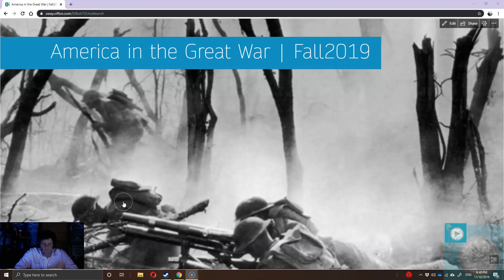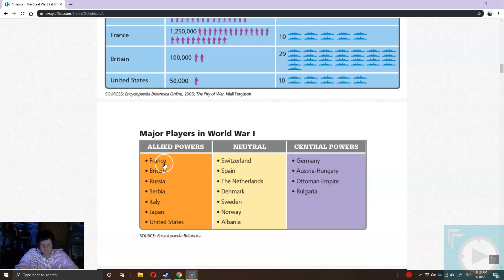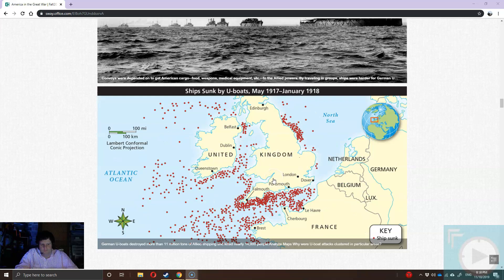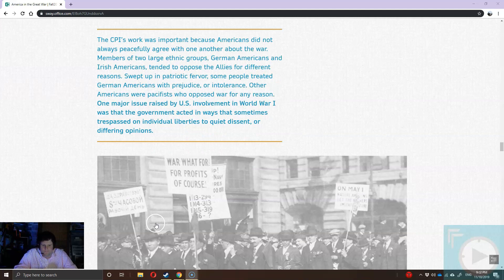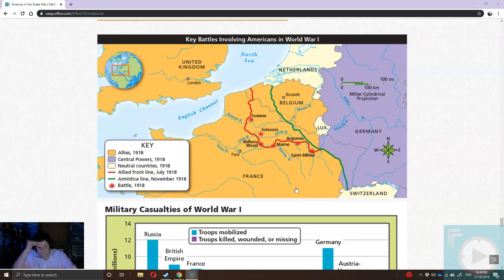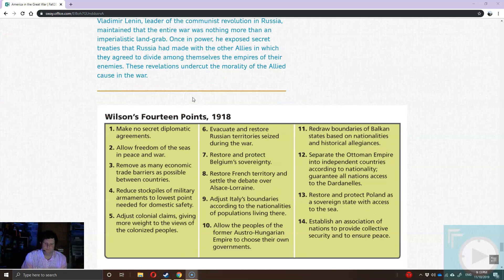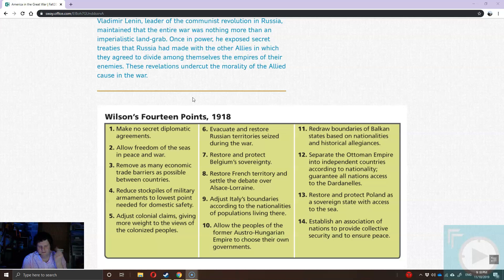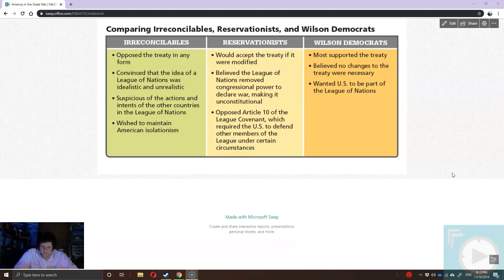American in the Great War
American in the Great War covers 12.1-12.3 in our textbook. Given originally on Veterans Day 2019.